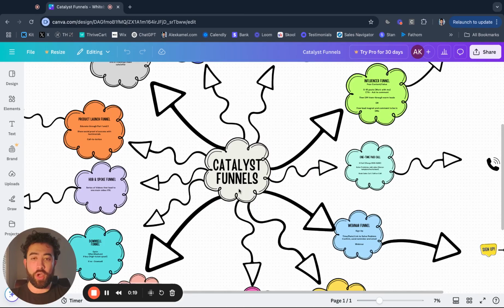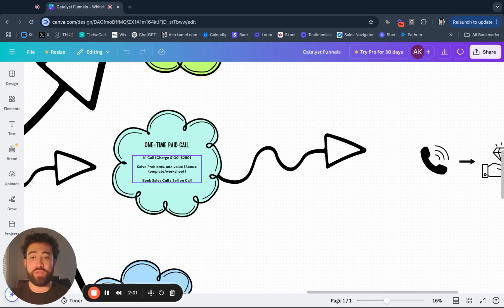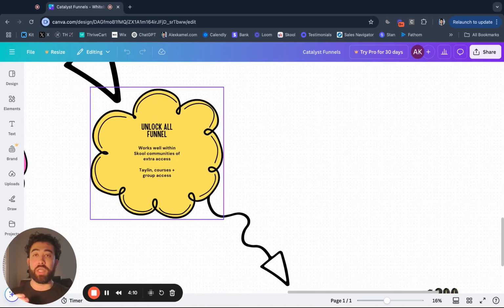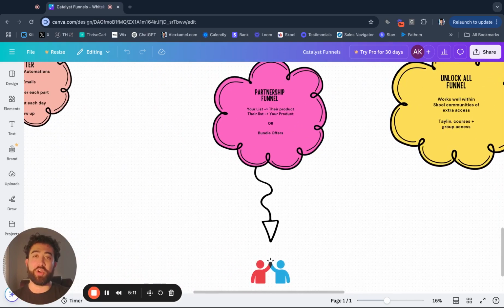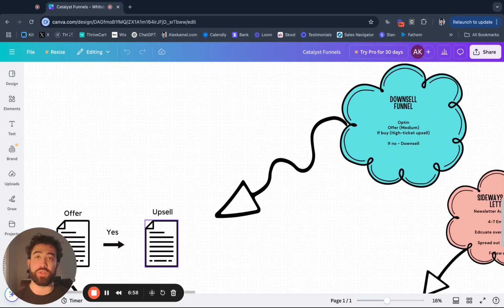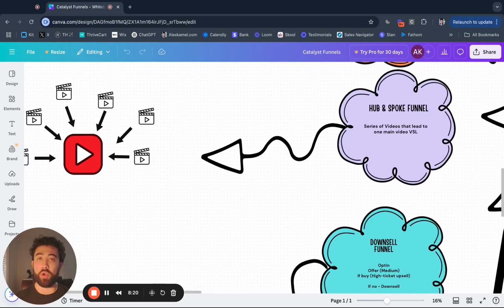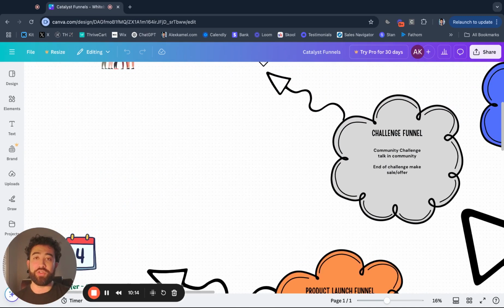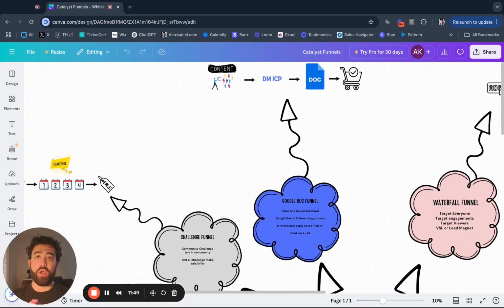12 Funnels in 12 Minutes: The Ultimate Guide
0:00 Introduction
0:20 Waterfall Funnel
0:55 Influencer Funnel
1:32 One-Time Paid Call
2:47 Webinar Funnel
4:10 Unlock All Funnel
5:10 Partnership Funnel
5:44 Sideway-Sales Letter
6:57 Downsell Funnel
8:20 Hub & Spoke Funnel
9:11 Product Launch Funnel
10:14 Challenge Funnel
10:59 Google-Doc Funnel
12:10 What Funnel You Should Build